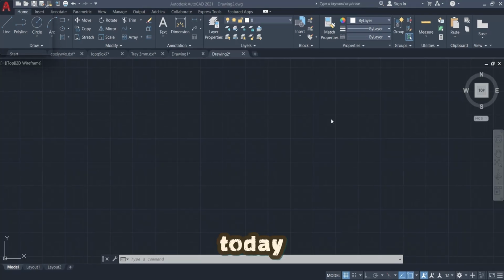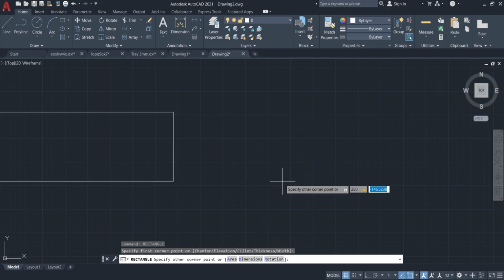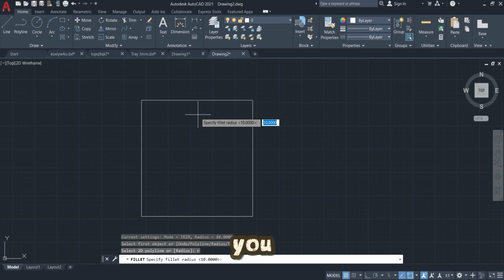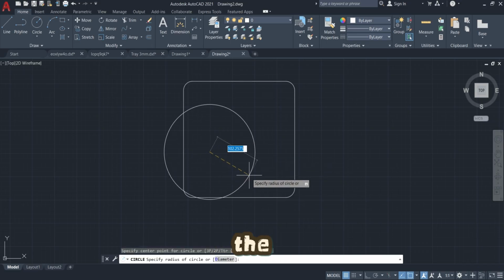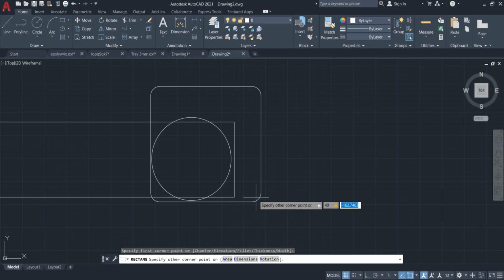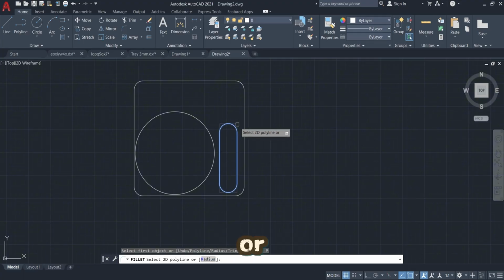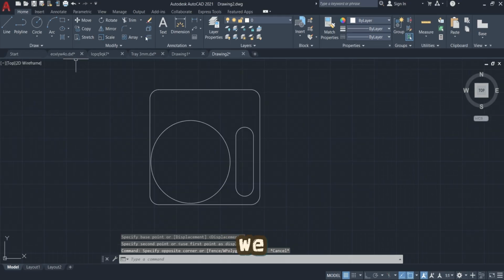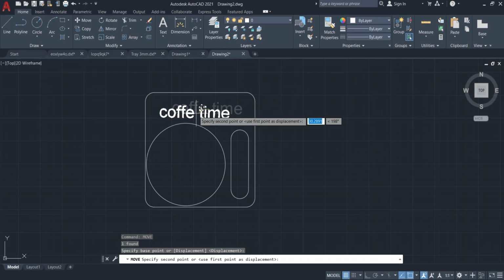Designing a Perfect Coffee Tray for CNC | Step-by-Step AutoCAD & CNC Project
In this 10-minute tutorial, I’ll show you how to design a professional coffee tray for CNC cutting — from setting the right dimensions for cups, saucers, and spoons to adding smooth arc edges in AutoCAD.

Whether you're a beginner or an advanced CNC designer, this video will help you understand how to make precise and aesthetic tray designs ready for laser or CNC cutting.

👉 What you’ll learn:
- How to measure and design a coffee tray layout
- Setting correct saucer, cup, and spoon spacing
- Creating rounded corners using the FILLET command
- Preparing your design for CNC cutting or laser engraving

This tutorial is perfect for furniture designers, woodworkers, and CNC enthusiasts looking to create functional and modern coffee tray designs.

🎨 Software used: AutoCAD
🪵 Project: Coffee Tray for Café / Home / Furniture Production
📐 Duration: 10 minutes